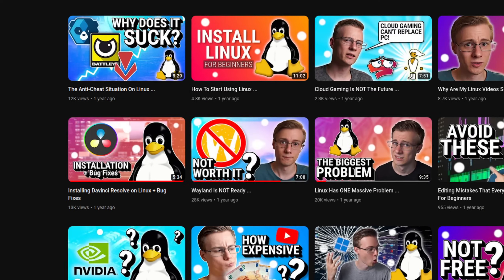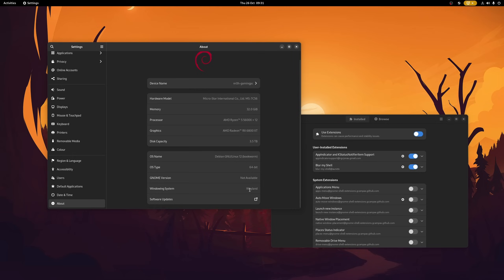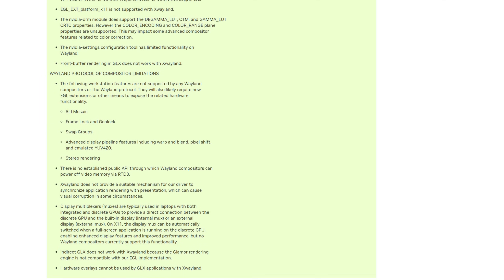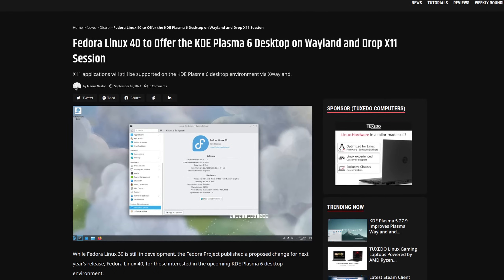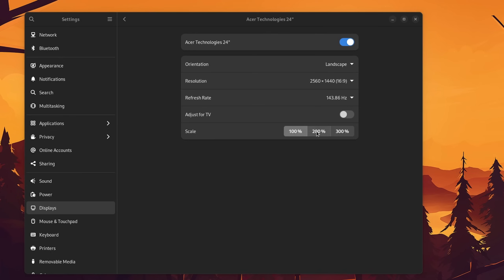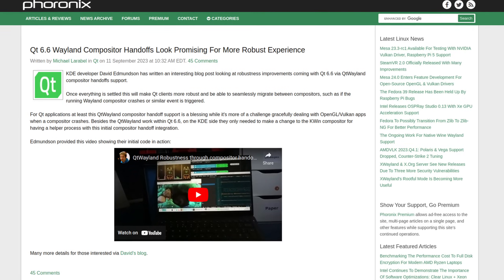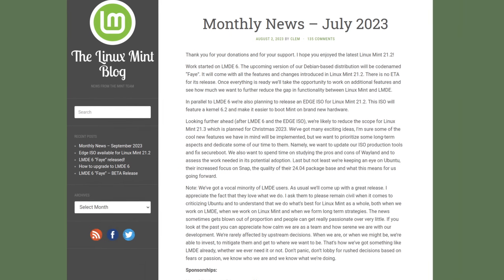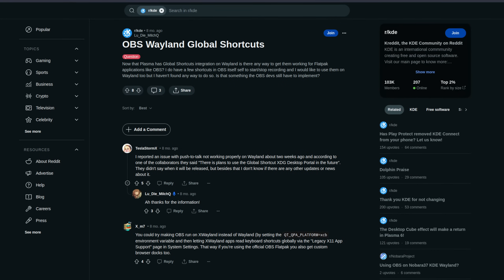This Could Be Bad ...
► Chapters:

00:00 - Wayland on the Linux Desktop
00:29 - What is Wayland?
00:48 - Wayland breaks stuff ... or does it?
01:43 - Wayland and NVIDIA
02:18 - Missing features and limitations
03:18 - How is it today?
05:24 - It's Stability
06:02 - Other Desktop Environments
07:08 - Conclusion